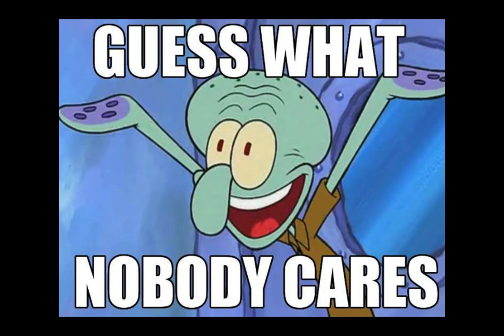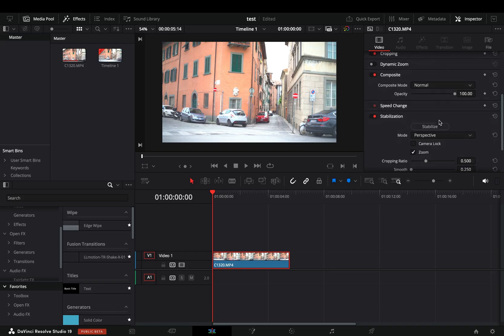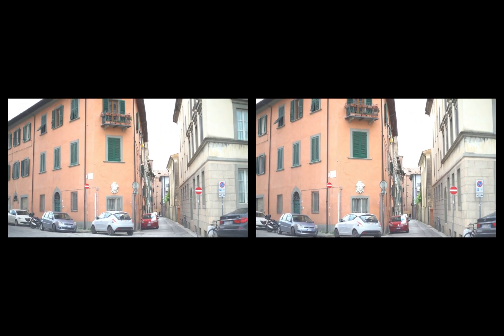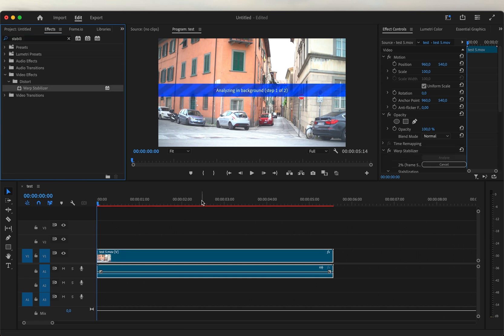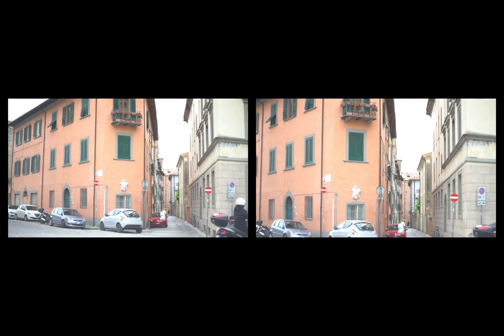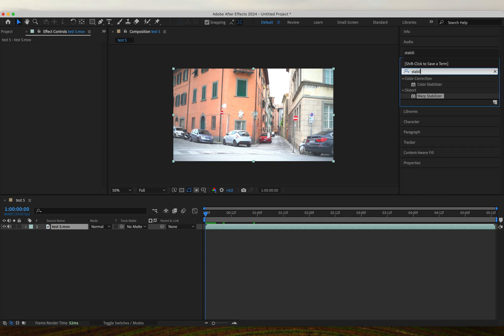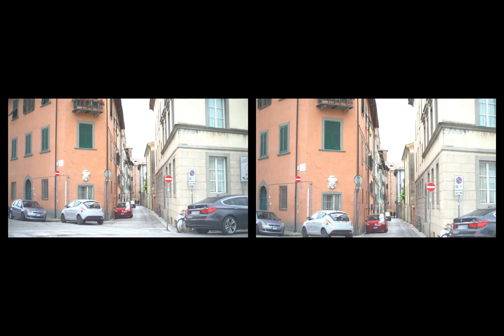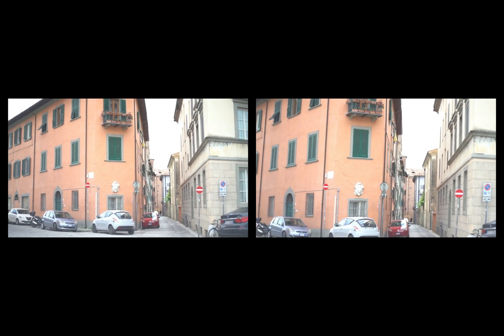Best Stabilizer: DaVinci Resolve vs. After Effects vs. Premiere Pro - Which One Wins?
comparing stabilizers...
Spoiler alert... the stabiliser of davinci is way better

You can send them here :

BTC : 1Ecg6F8UnFHnVxsKhbkecqtge11vBhqS5
ETH: 0xB643C1C8B6C75bcB3426F40f8514CB89Fc294abC